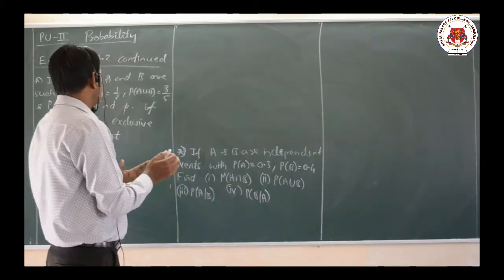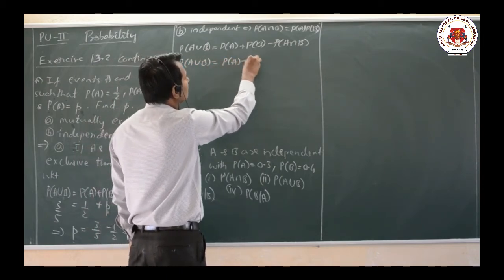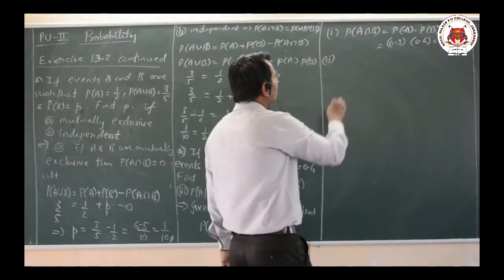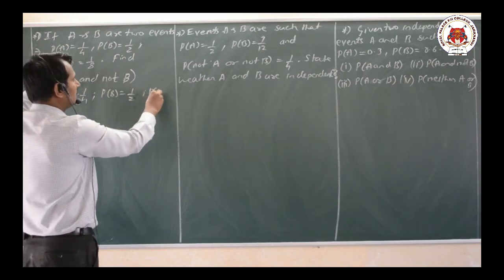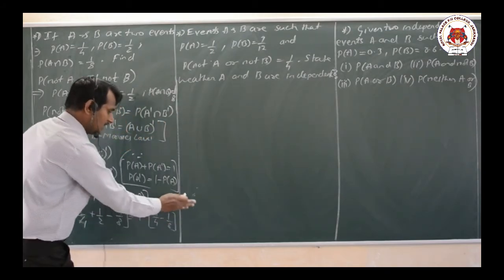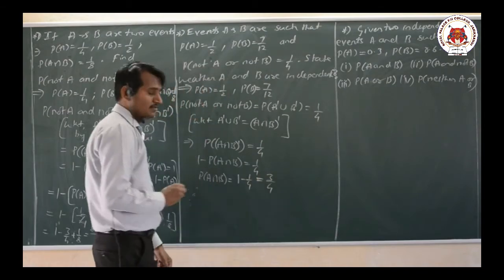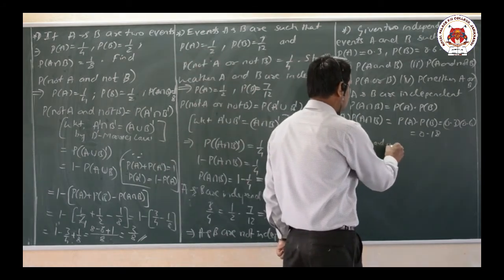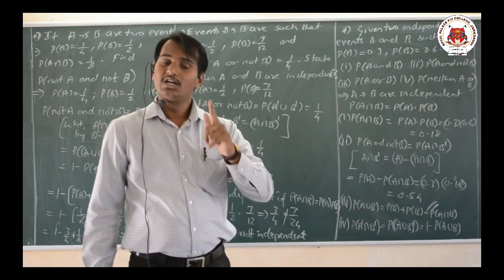PU II | PROBABILITY EXERCISE 13.2 LECTURE 05